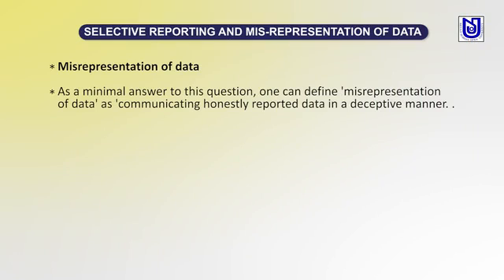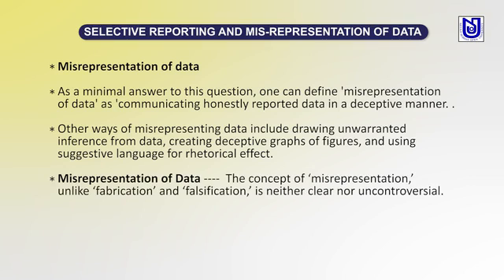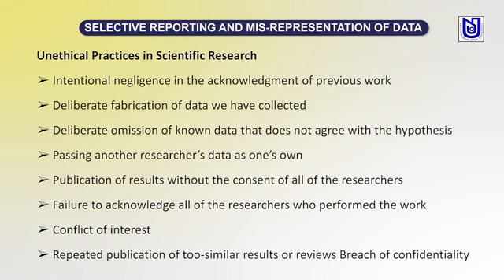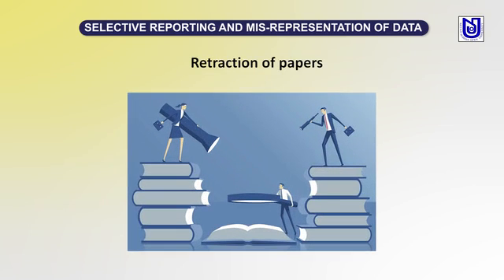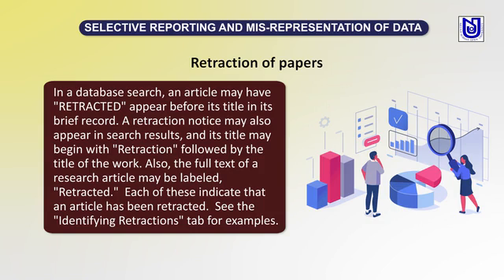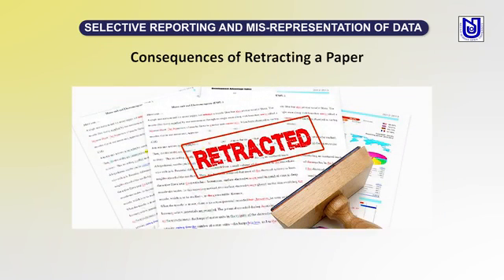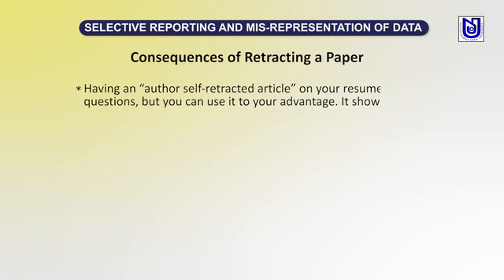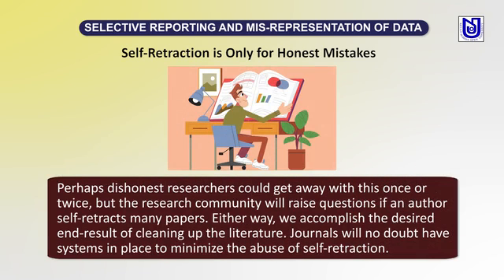Module-2, Unit-12 (Selective Reporting and Misrepresentation of Data)